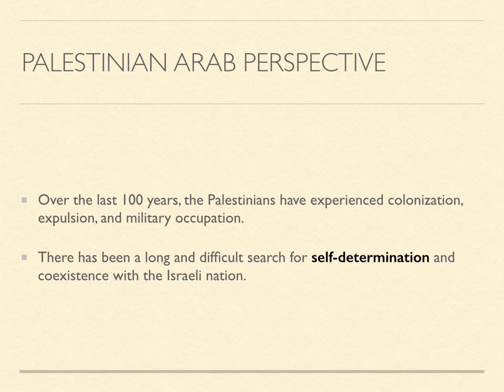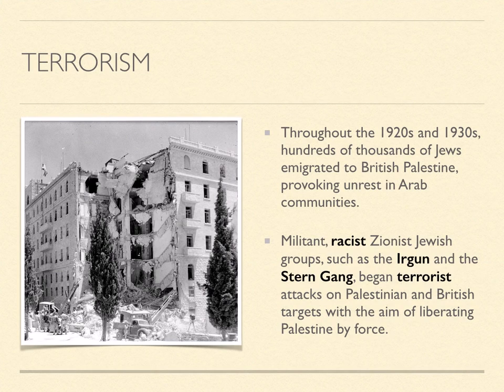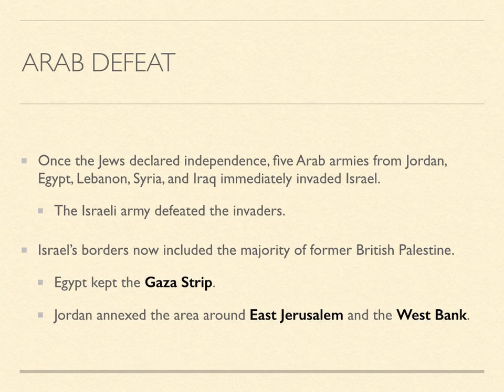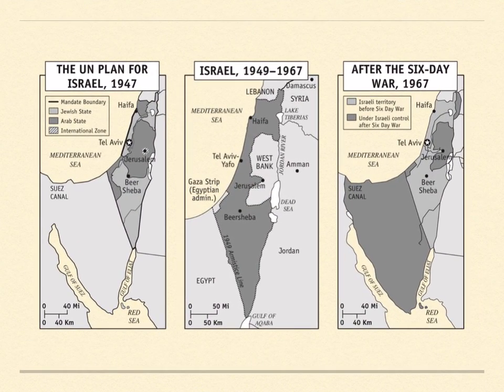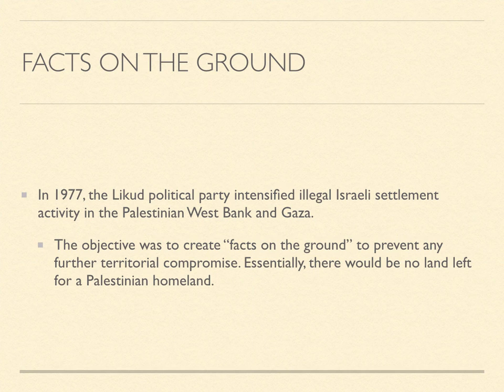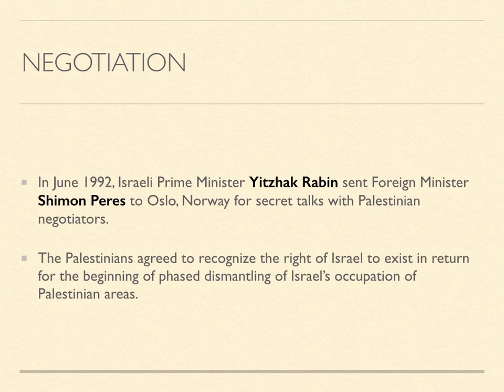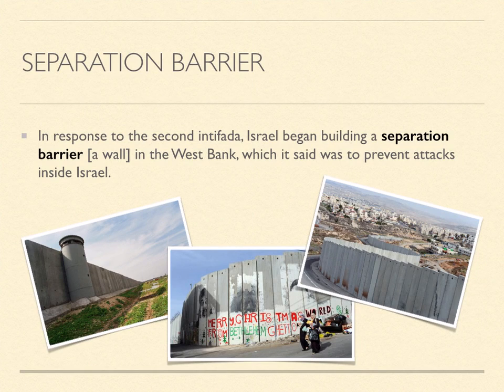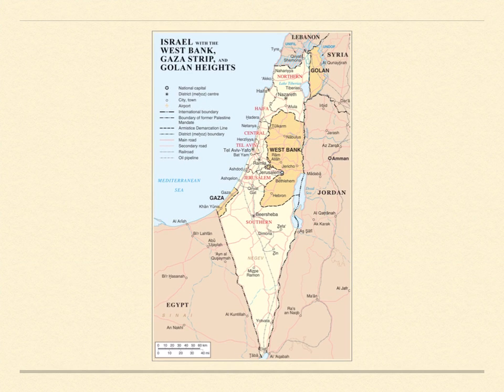03 | Southwest Asia | Middle East Conflict